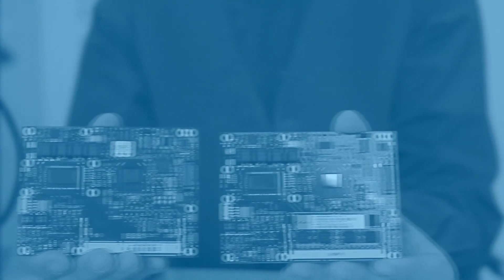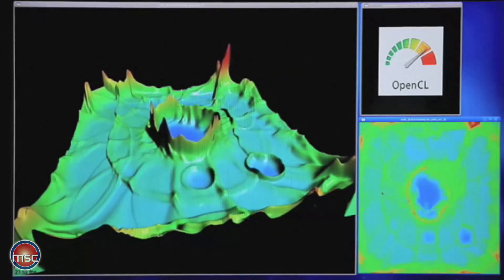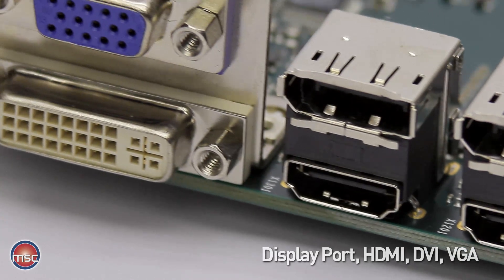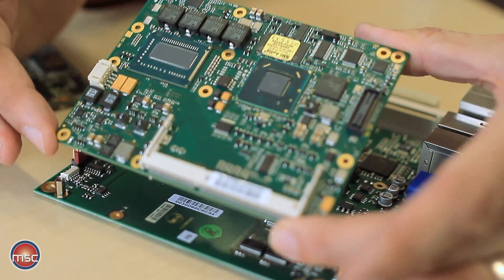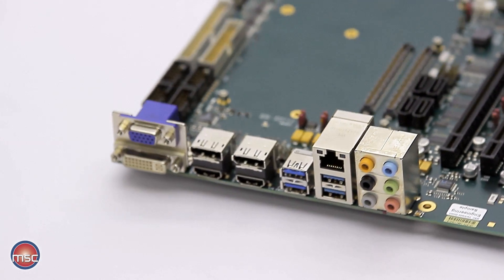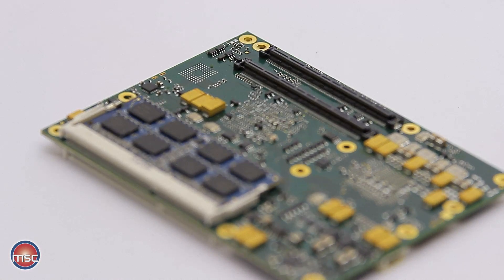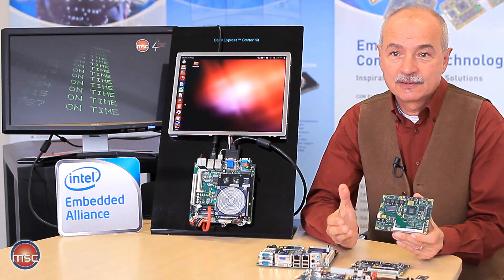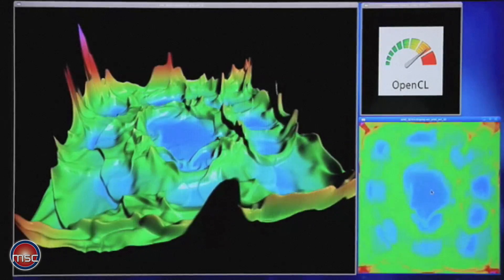MSC CXB-6SI & C6B-7S Intel 3rd Gen. COM Express Modules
The design of the MSC CXB-6Si & C6B-7S modules are based on Intel's 22nm CPU technology enabling highest performance levels for embedded applications. The 3rd generation of Core™ processors brings triple independant display support, DirectX 11, fast DDR3-1600 memory and USB 3.0 on a compact module.

Different Core i3, i5, i7 and Celeron processors are supported by this design. Besides an extensive set of interfaces and features, the MSC C6B-7S offers turbo boost capabilities for CPU and graphics controller, accelerated video encoding / decoding and hardware based security compliant to the requirements of TCG (Trusted Computing Group).

The new Type 6 pin-out allows direct access to the latest digital display interfaces like DisplayPort, HDMI and DVI. USB 3.0 interfaces support the fasted peripheral devices currently available.